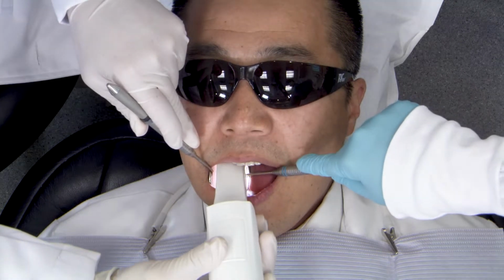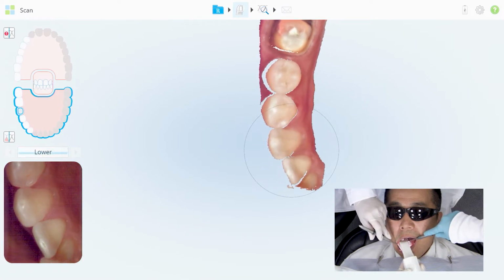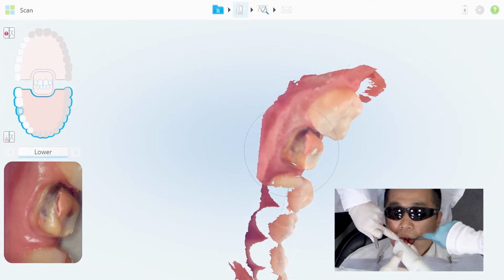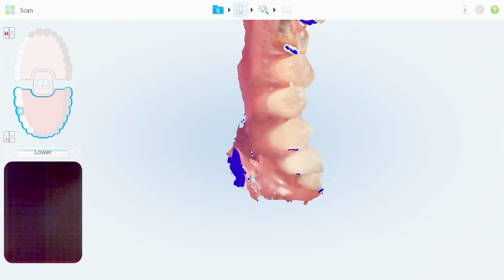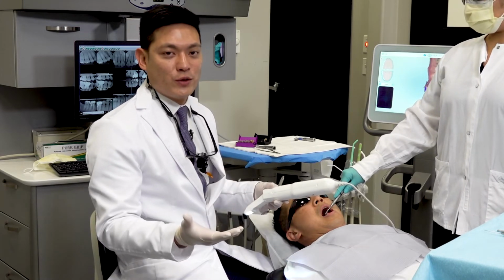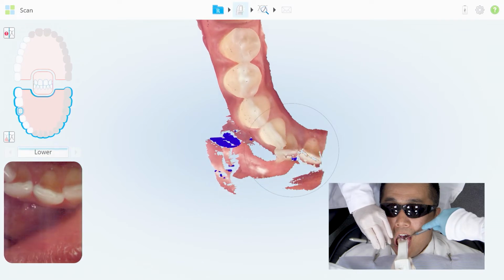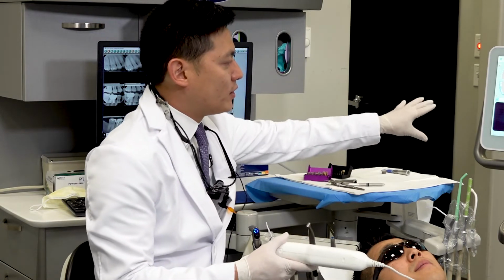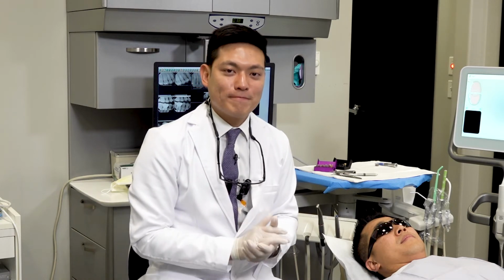Chairside Live Episode 270: Reduce Digital Noise for a Clear Scan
In this episode of Chairside Live, Dr. Justin Chi stresses the importance of properly prepping an area to reduce digital noise for a clear, precise scan.